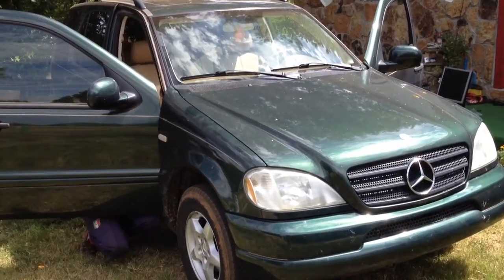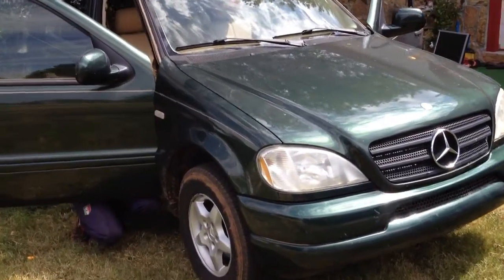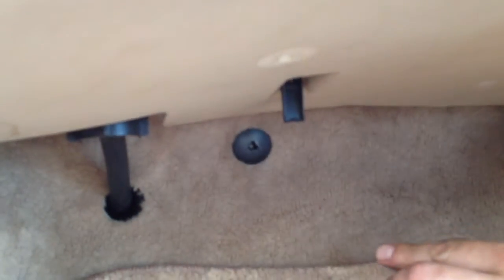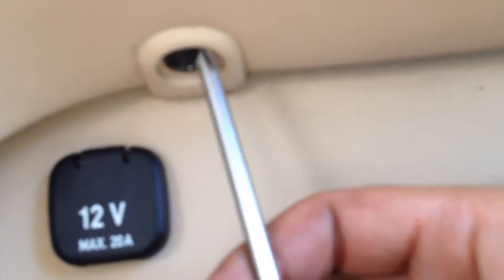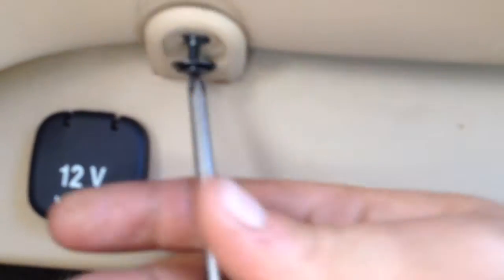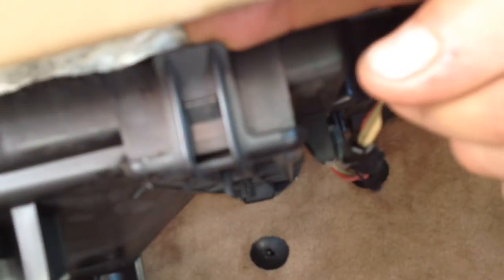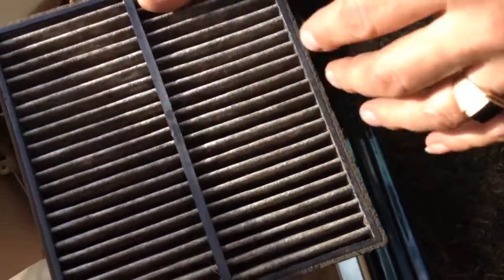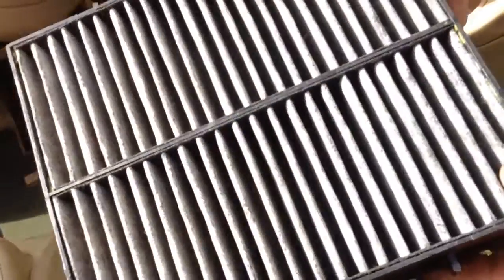How to change cabin filter: Mercedes ML320 ML430 w163. Where is the cabin filter located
Cabin filter ML320
ML430
W163
We took this video to show you how to replace the cabin air filter on Mercedes w163.

Cómo cambiar el filtro de aire de la cabina en un mercedec ml 320 ml 430 w163

Comment faire pour remplacer, enlever le Purificateur d'air sur un Mercedes ML430